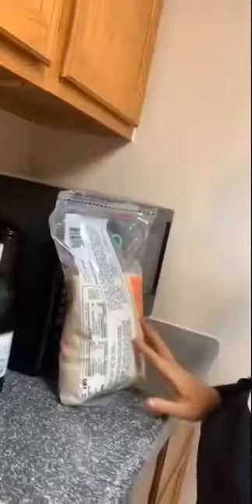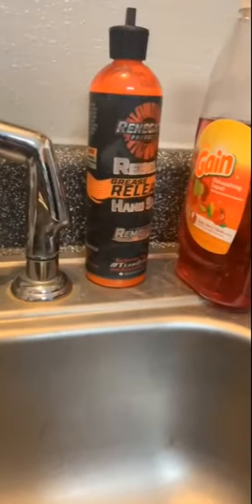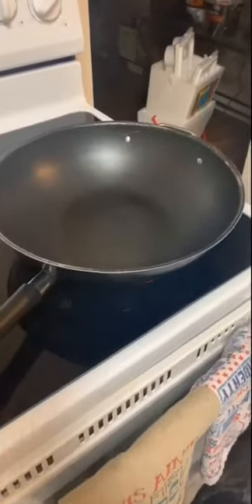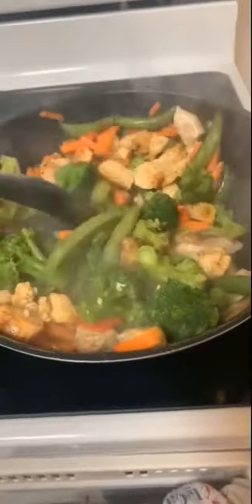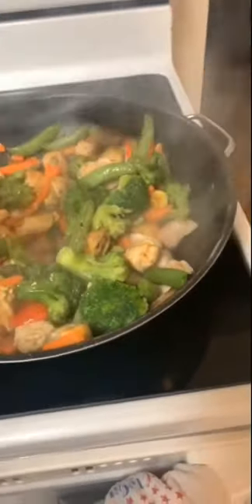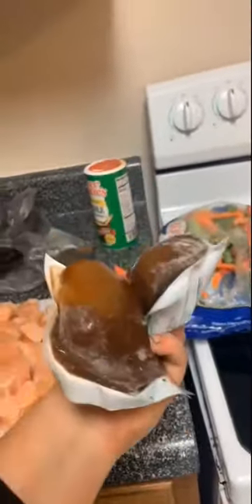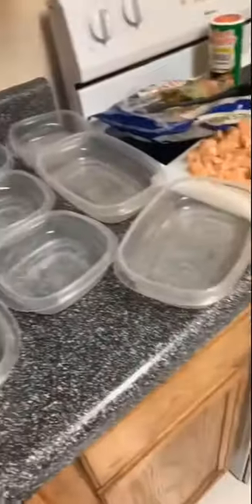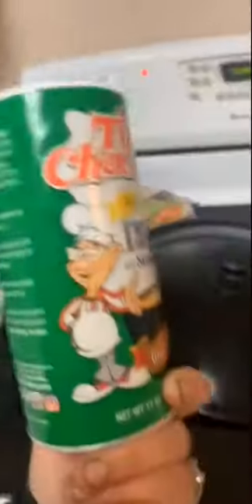Cookin with Good Lookin Ep. 2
This episode we’re cooking chicken with rice and veggies!